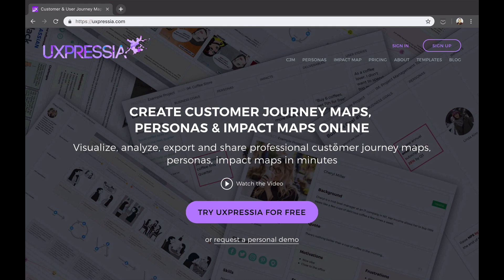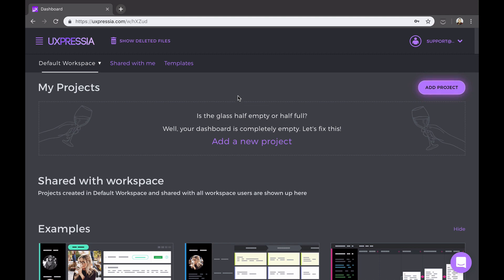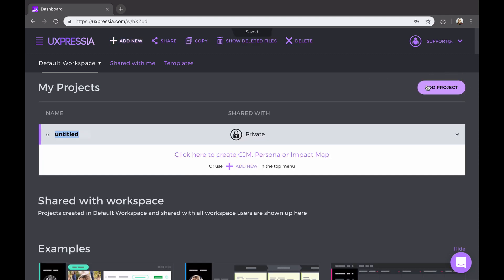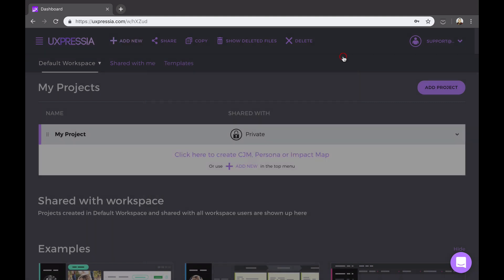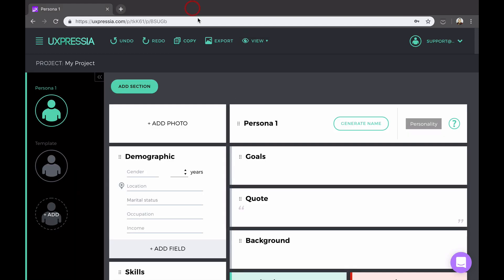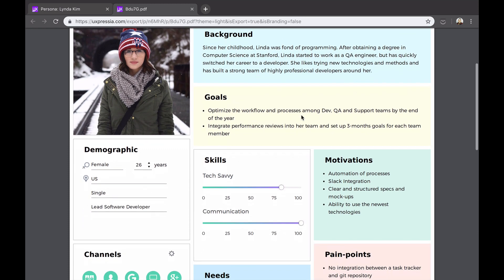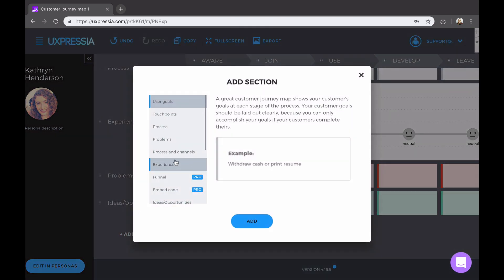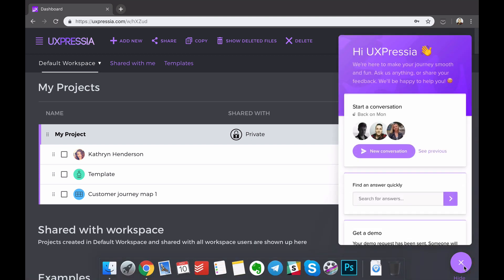Customer Journey Mapping Tutorial – UXPressia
UXPressia is a user experience platform that allows you to сreate, export, and share customer journey maps, personas, and impact maps online.

The toolset is simple for beginners but powerful for professionals. Teams will especially enjoy collaborative options and the possibility to standardize and scale different projects.

🔗 Useful Links:

— How to present customer journey maps

Sign up for a free UXPressia account and start creating your own customer journey map!